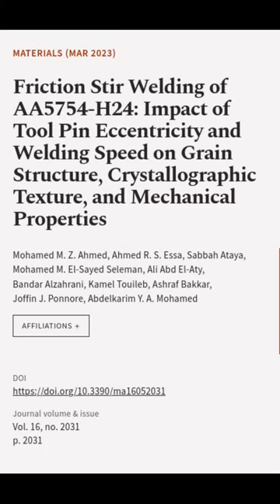Friction Stir Welding of AA5754-H24: Impact of Tool Pin Eccentricity and Welding Spee... | RTCL.TV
### Keywords ###

### Article Attribution ###
Title: Friction Stir Welding of AA5754-H24: Impact of Tool Pin Eccentricity and Welding Speed on Grain Structure, Crystallographic Texture, and Mechanical Properties
Authors: Mohamed M. Z. Ahmed, Ahmed R. S. Essa, Sabbah Ataya, Mohamed M. El-Sayed Seleman, Ali Abd El-Aty, Bandar Alzahrani, Kamel Touileb, Ashraf Bakkar, Joffin J. Ponnore ,and Abdelkarim Y. A. Mohamed

### Video Timestamps ###
0:00:00 - Summary
0:00:55 - Title
0:01:03 - End